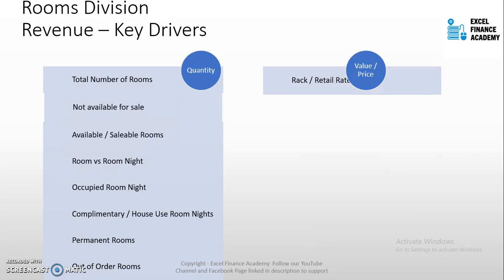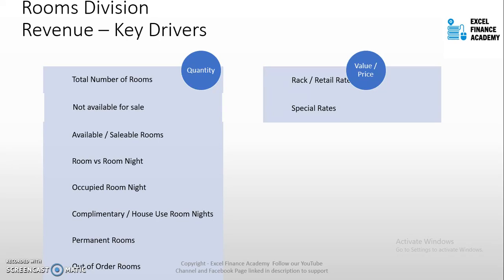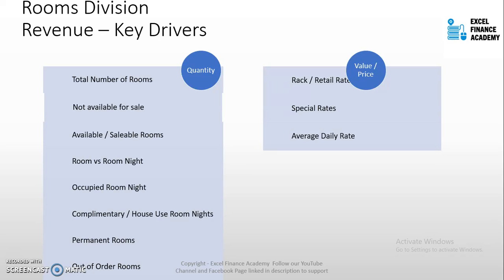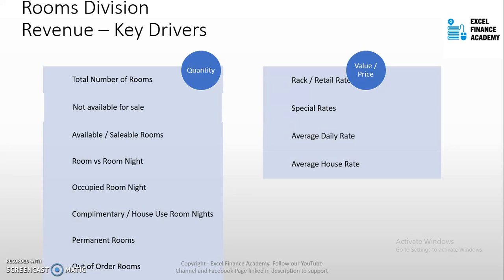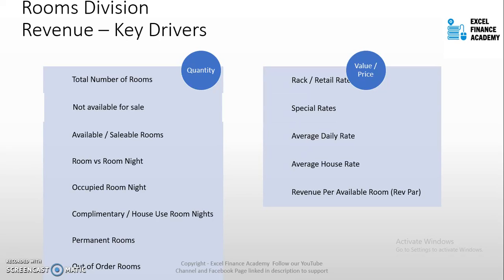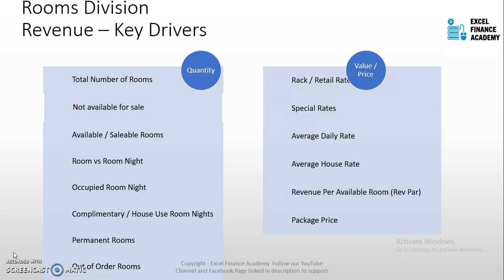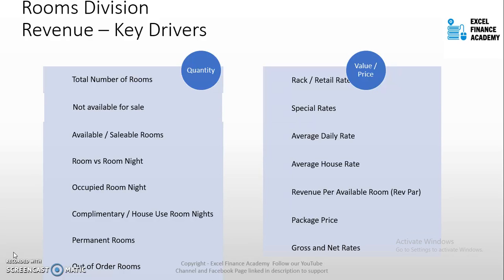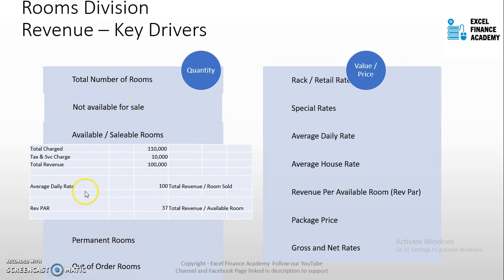Lecture 9 Room Division Key Terms ADR and Related Terms